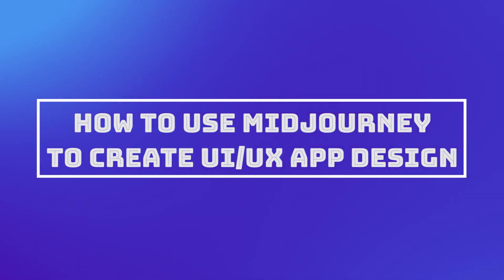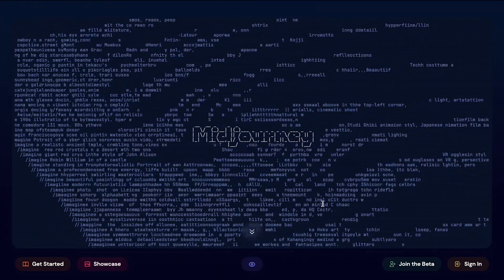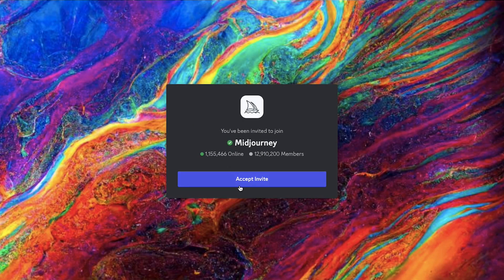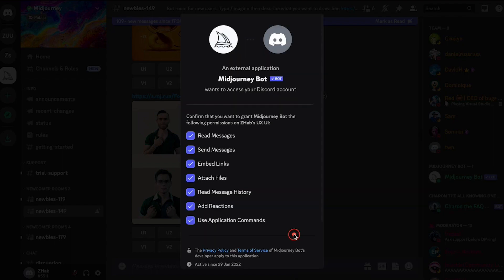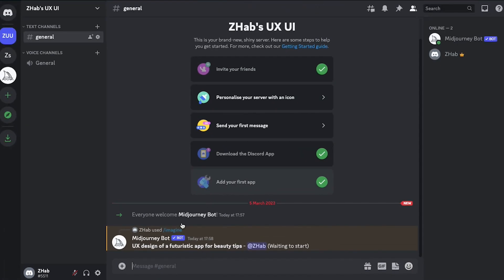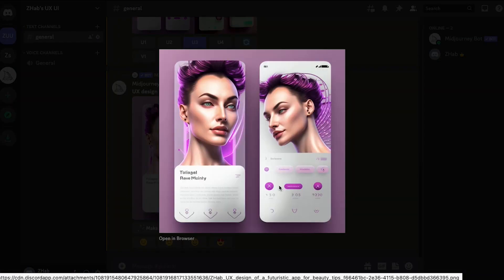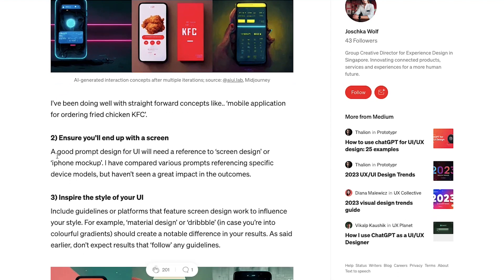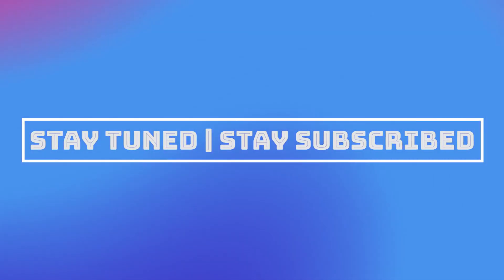How To Use Midjourney To Create UI/UX App Design | Tutorial Midjourney (2023)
Are you looking for a way to create stunning UI/UX app designs without spending hours on coding? Look no further! In this video, I'm going to show you how to use Midjourney to create beautiful and user-friendly app designs in no time. Discover the power of Midjourney and see how it can help you save time and money while creating amazing apps!